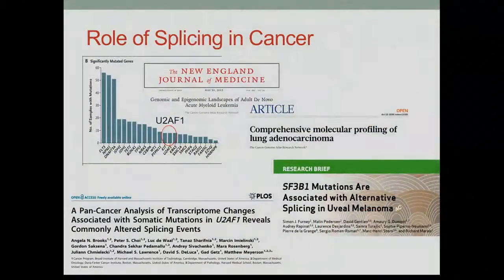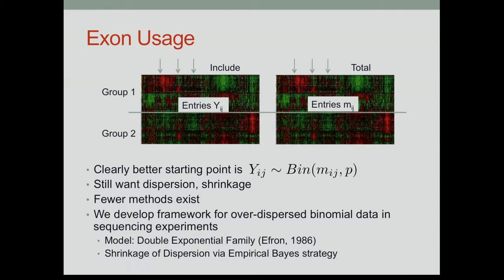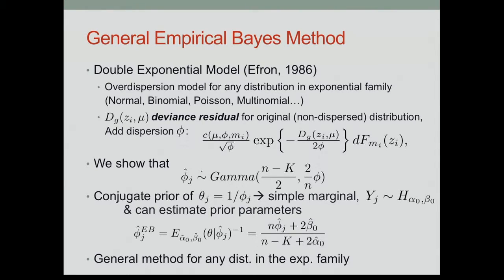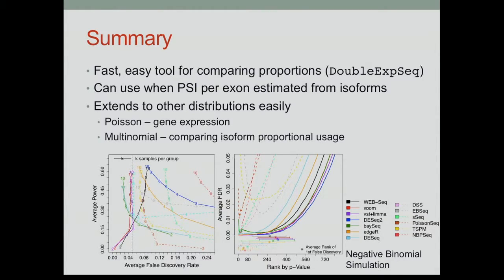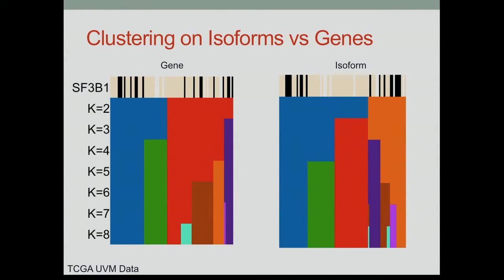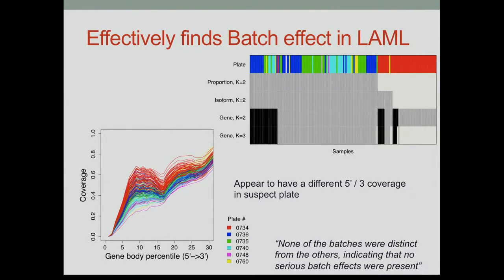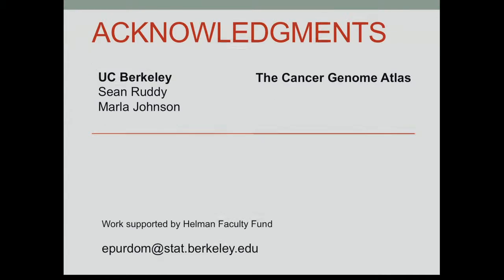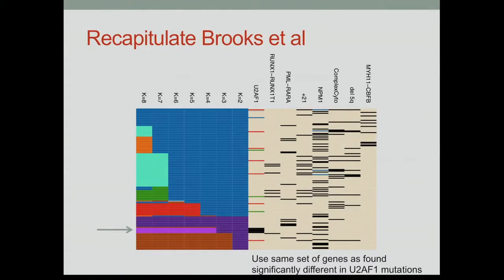Expression Analysis of Tumors Based on Patterns in Alternative Splicing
Elizabeth Purdom, UC Berkeley
Computational Cancer Biology